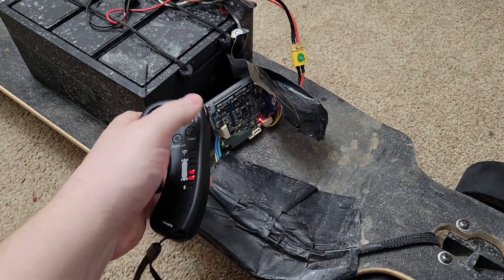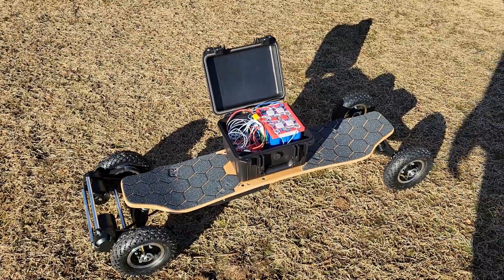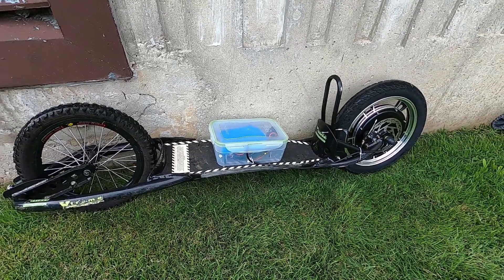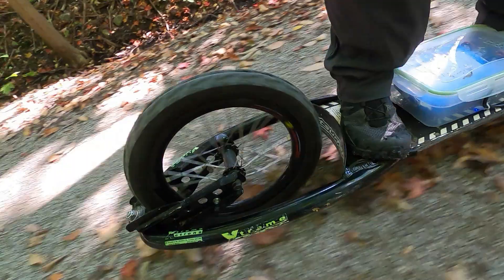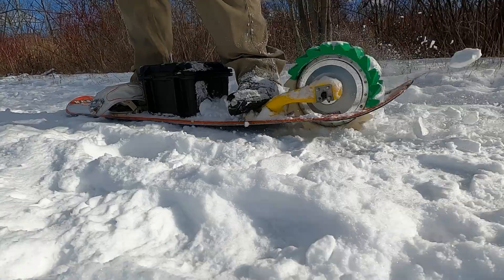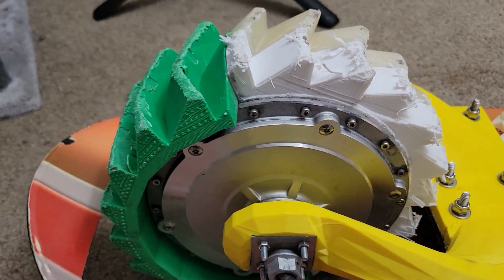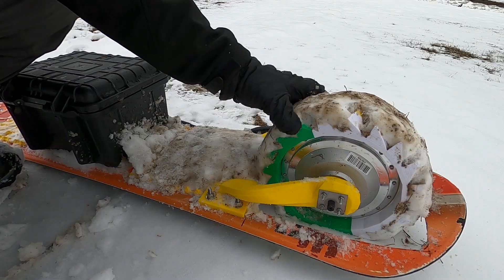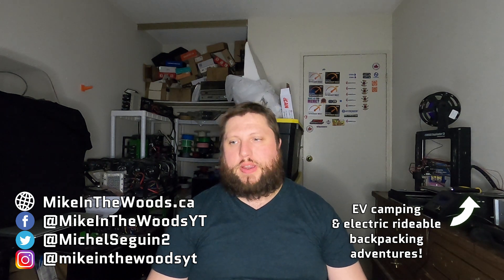Checking Out EVERY Unique DIY Electric Rideable I've Built!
My unique collection of DIY electric rideables & PEVs: A touring electric skateboard with a massive 48" cruiser deck, an all-terrain electric mountainboard that is also the world's first sodium ion powered electric skateboard, a budget lead-acid based cruiser eskate with a custom 3D printed battery case, the world's first DIY electric snowboard that costs under $1000 to build, a custom electric dirtsurfer conversion using a wireless eskate controller, and of course the electric raft build! In this video I check in on all of these DIY builds and see how they're holding up after all of the adventuring & testing I've put them through! Some are practical, some are fun for adventuring, but all of these are the best electric rideables in my collection.

Chapters:
00:00 - Premise
00:21 - Lead Acid Cruiser Electric Skateboard
01:16 - Sodium Ion Electric Mountainboard
03:08 - Electric Dirtsurfer
04:55 - Touring Electric Skateboard
05:56 - Electric Raft
07:04 - Electric Snowboard

Playlist of all my EV camping & electric rideable backpacking adventures

Help fund the next crazy Electric Skateboard build! Check out what I have planned:

HalloMotor 36v 1000W 16" Ebike Hub Motor

Bafang 500w 36v Hub Motor:

(1/4" x 1-1/2") Hurricane Bolts (mounting hardware) -- also get 1/4" washers & nuts

Electric Raft parts list:

Tobin Sports Inflatable Raft (also available at Costco)

Ampere Time 12.8V 100AH 1280 wh LFP Battery (two of)
[USA] - Different brand but interchangeable

Minn Kota Endura C2-30 12v 30a electric motor (30")

12v 20A LFP battery charger (two of)

Solar Panel: ECO-WORTHY 120W 20V Solar Panel (two of)

Or Instagram!
Or my official website!